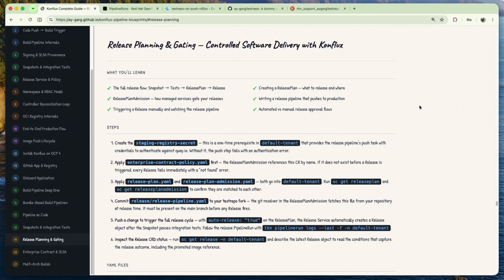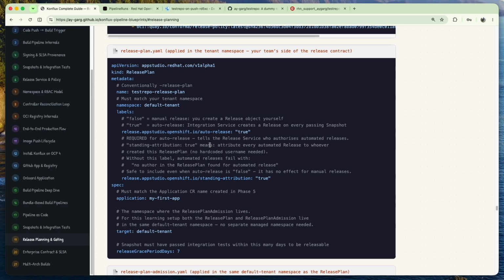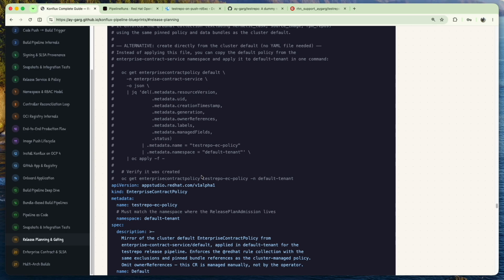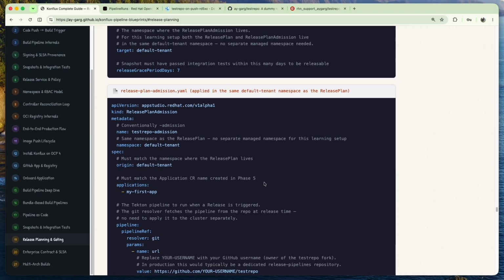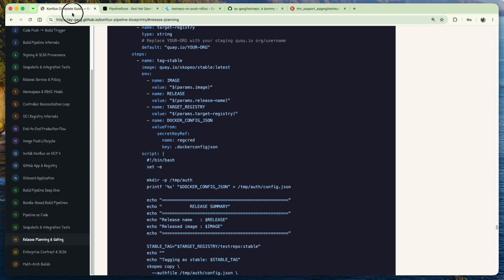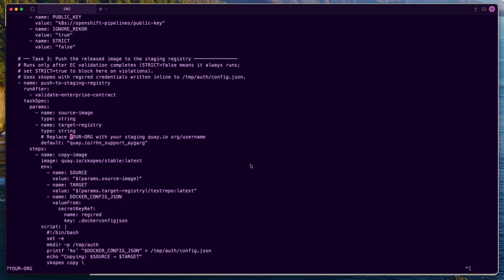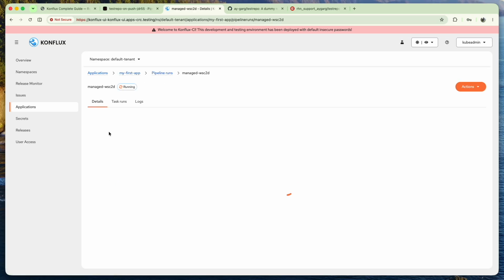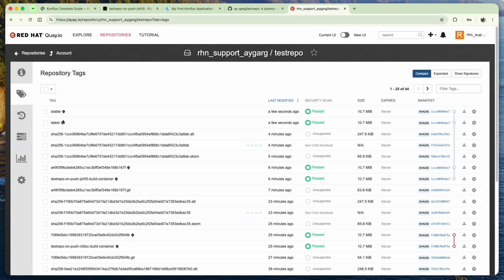Konflux Release Workflow | ReleasePlan, ReleasePlanAdmission & Managed Namespace Isolation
Releasing software in Konflux uses a two-party approval model that enforces a clean separation between the development team and the operations team — by design. In this video, we break down the entire release workflow from ReleasePlan to production.

You'll understand how a tenant-side ReleasePlan is paired with an ops-controlled ReleasePlanAdmission, how creating a Release CR triggers the Release Service to execute a release pipeline in the managed namespace (where production credentials live, isolated from developer namespaces), and how auto-release can be enabled to fire immediately after integration tests pass. We also walk through how the release pipeline promotes an image to a staging registry using skopeo and how to extract post-release image references from task logs.

What you'll learn:
- The two-party release model: ReleasePlan (tenant) + ReleasePlanAdmission (ops team)
- How creating a Release CR triggers the Release Service
- Release pipeline execution in the managed namespace and why credentials are isolated there
- Enabling auto-release with the auto-release: "true" annotation on ReleasePlan
- How the release pipeline promotes images to staging/production registries with skopeo
- Extracting post-release image references from pipeline task logs
- Debugging failed Release pipelines and reading Release Service events

This is Section 19 of the Konflux Pipeline Blueprints series.